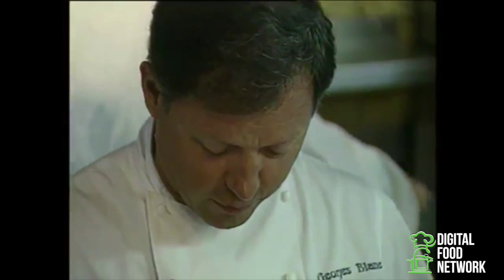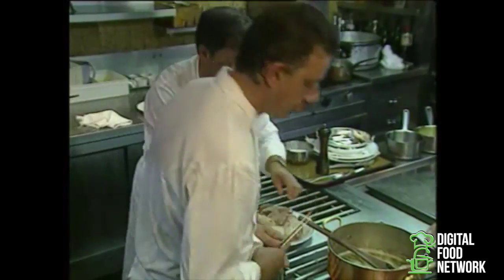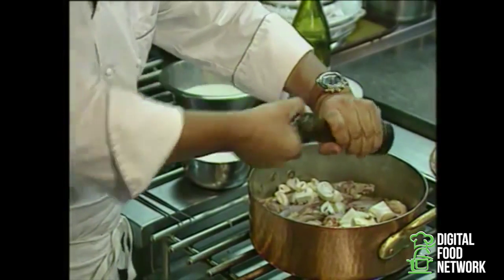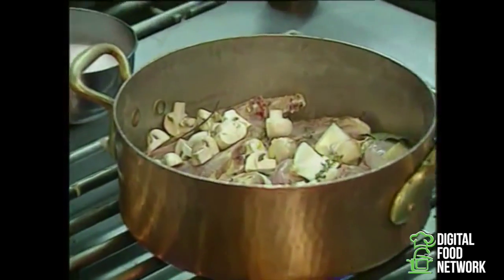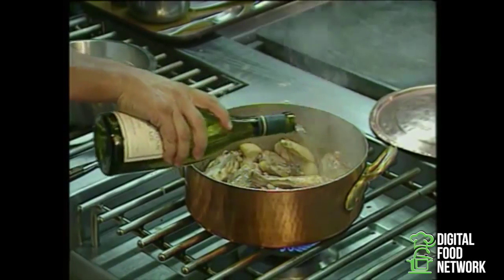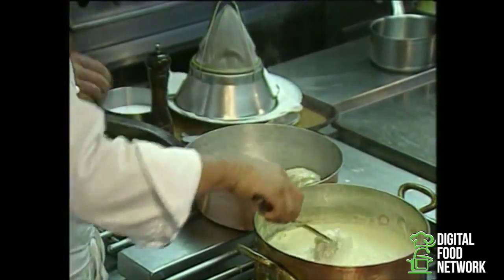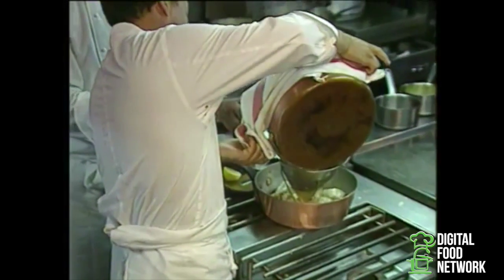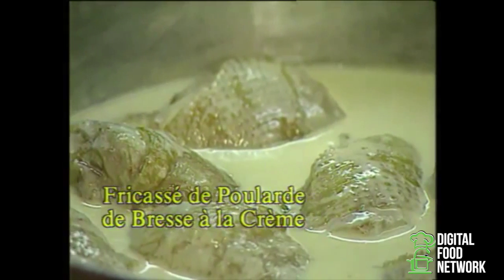Traveling Gourmet- How to prepare fricassee of chicken breast. by 3 Star Michelin Chef Georges Blanc